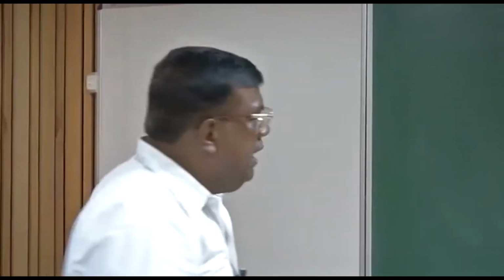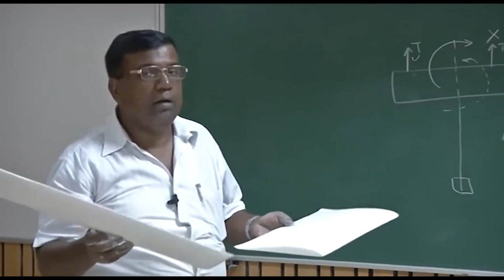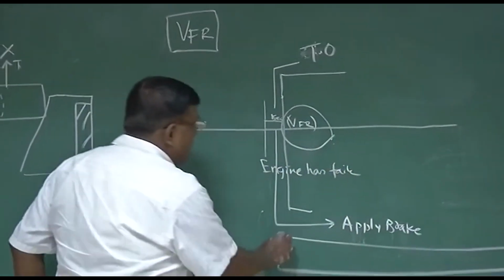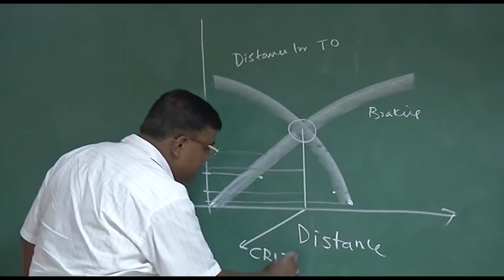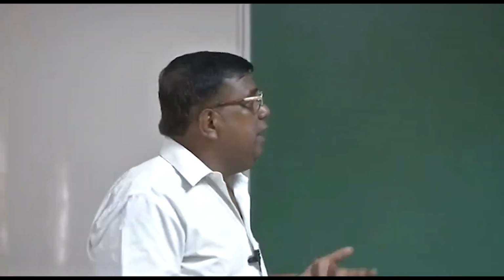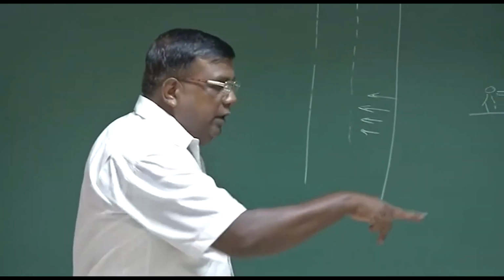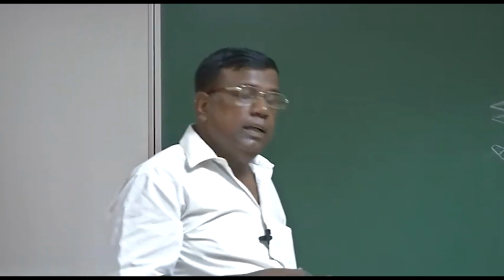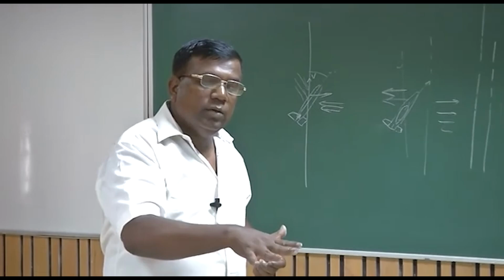Lec34: Challanges in Takeoff and Landing: Single and Twin Engines